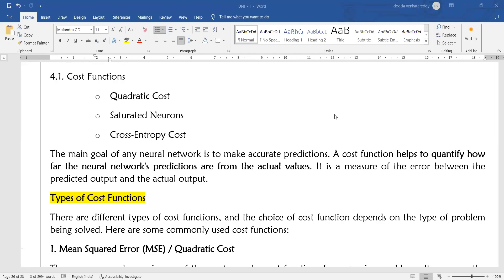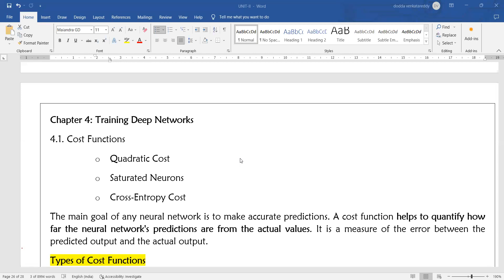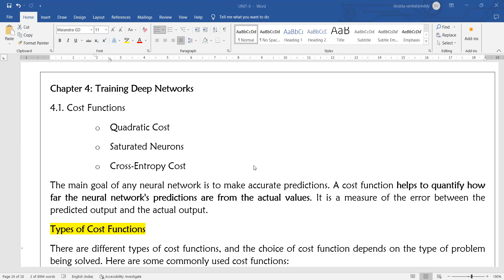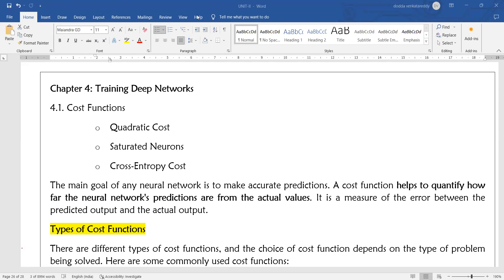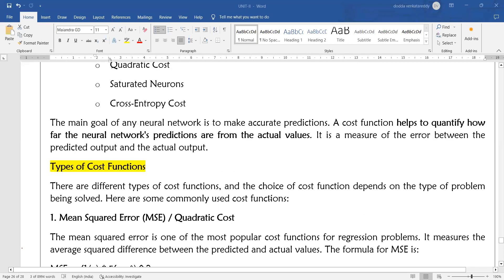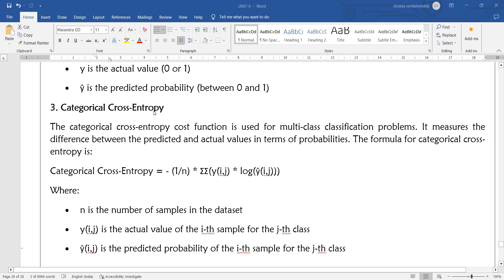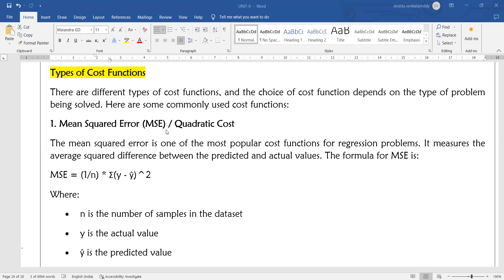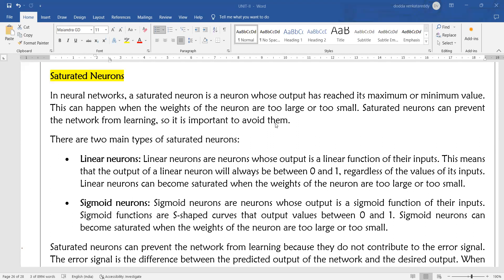DL.2.4.1.Cost Functions - Deep Learning